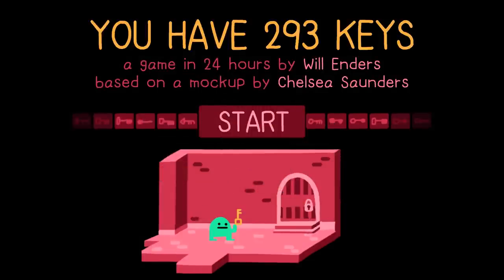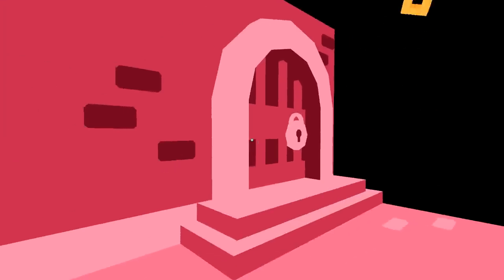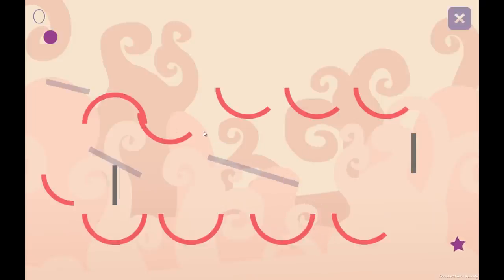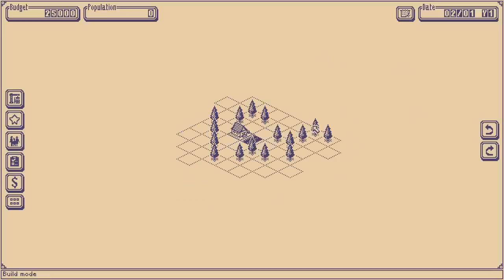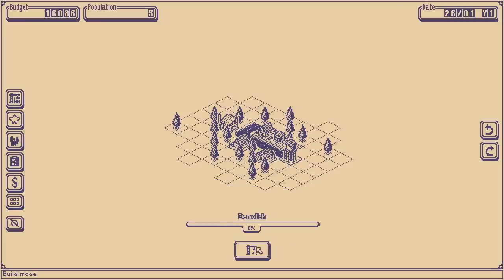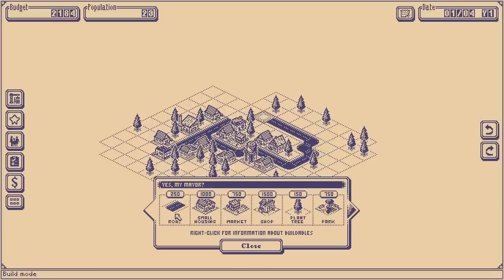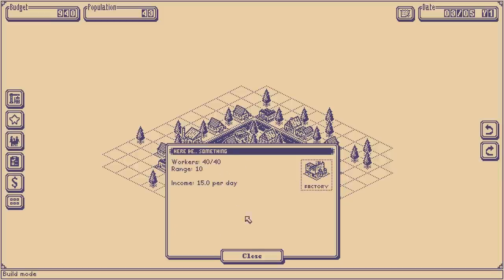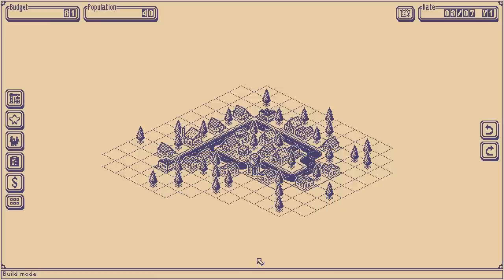Nerd³ Plays... Three Free Games - Lock Flick Clicks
Key Ball City

Merch!